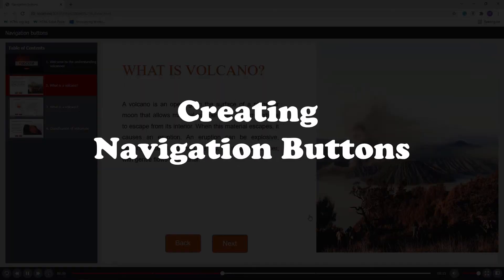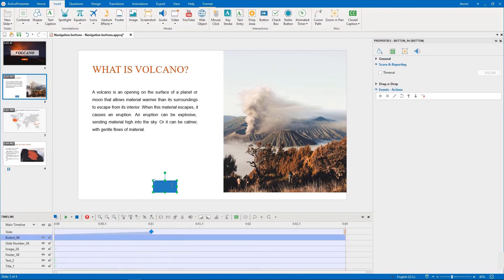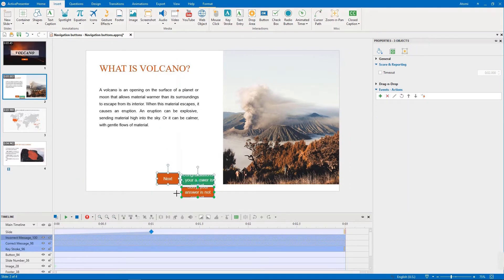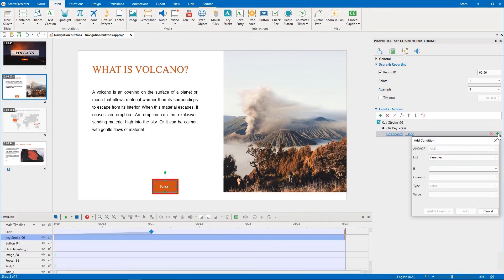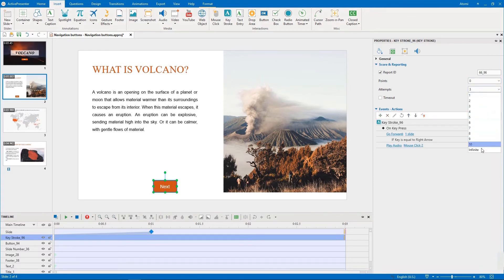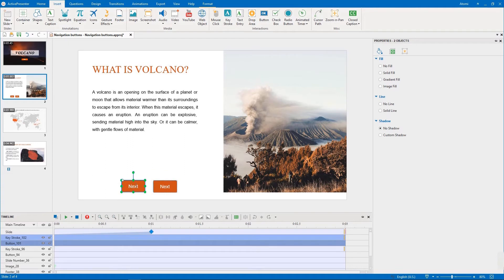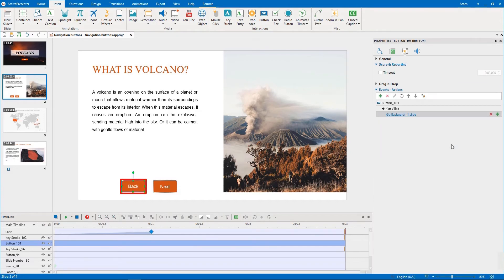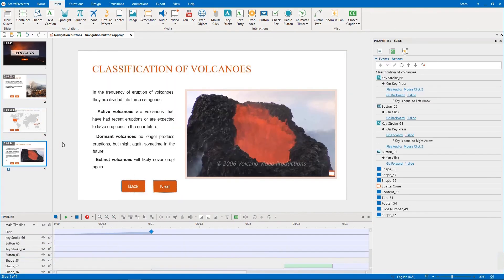How to Create Navigation Buttons - ActivePresenter 8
In this video, you will learn how to create navigation buttons that allow learners to move to the next or previous slides by clicking the buttons or pressing the keys on the keyboard.